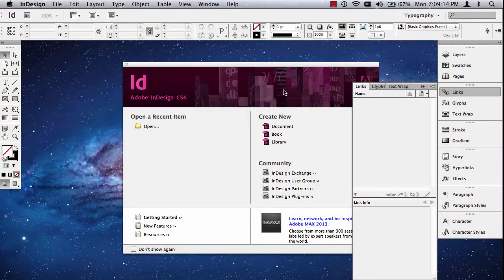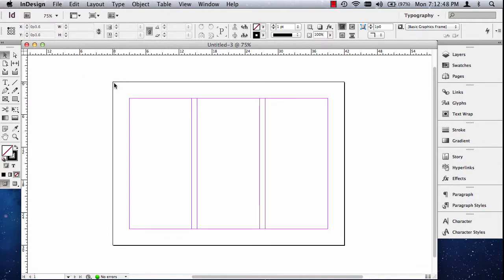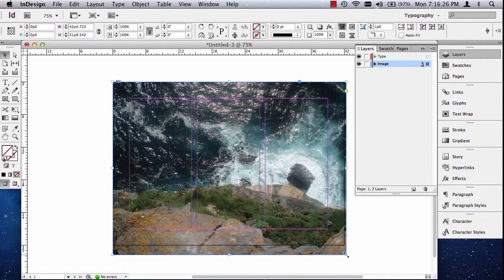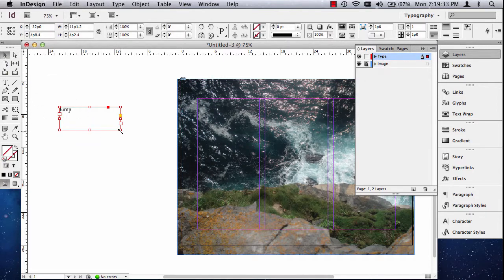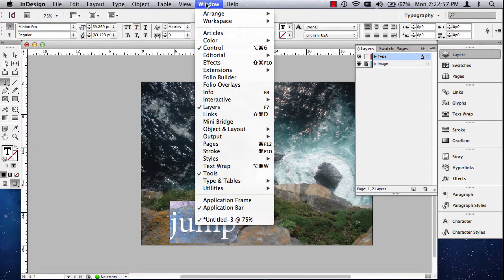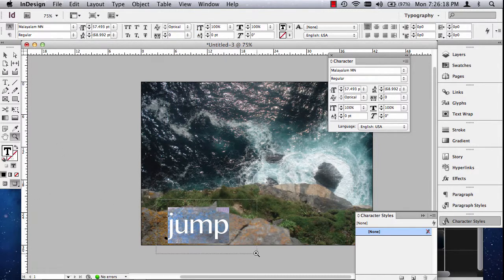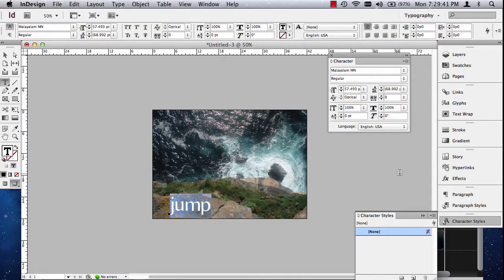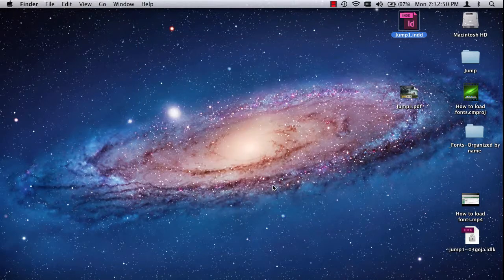Project 4 Working in InDesign